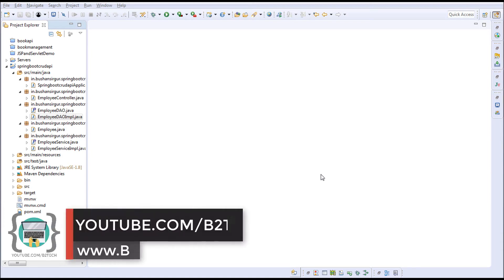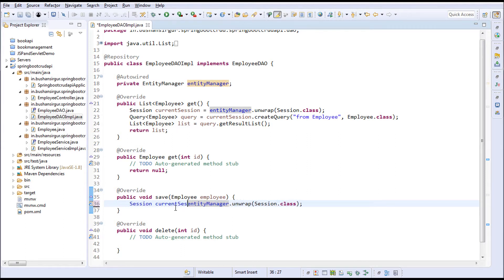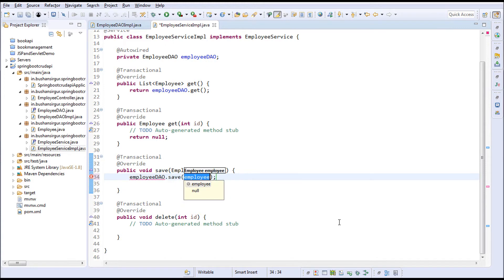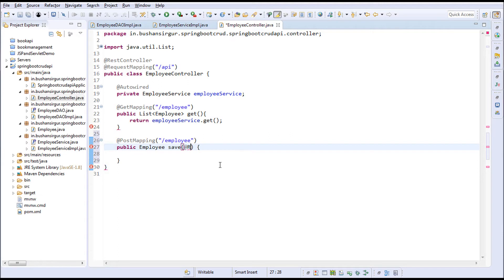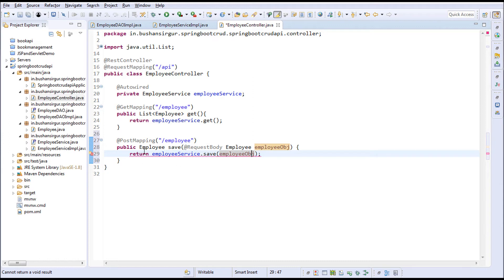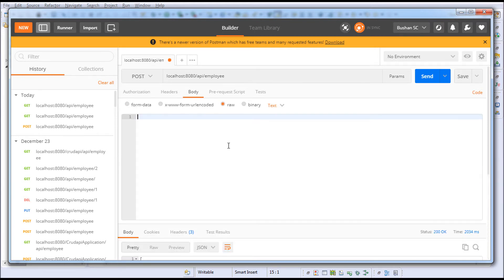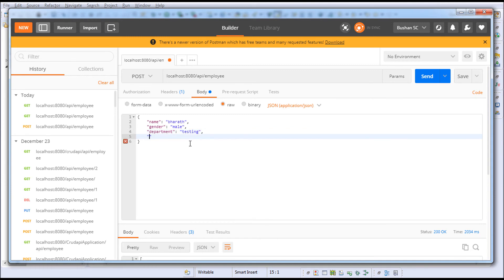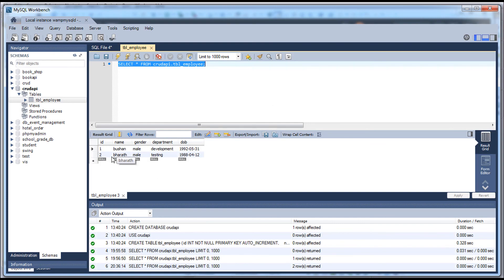Spring Boot Hibernate - Save employee object or @PostMapping [Part 5]